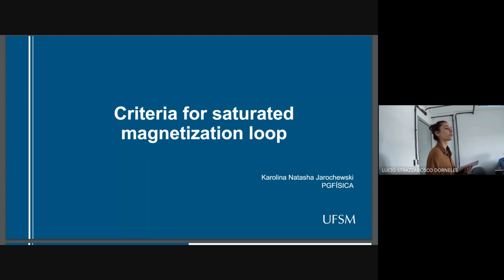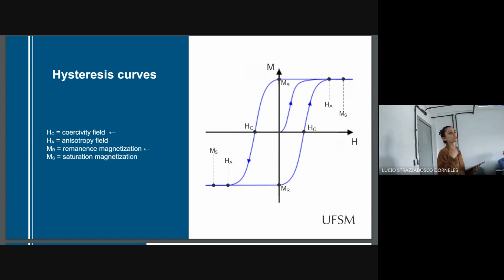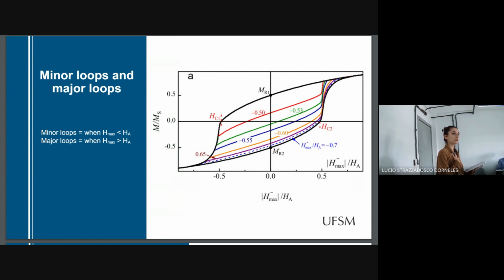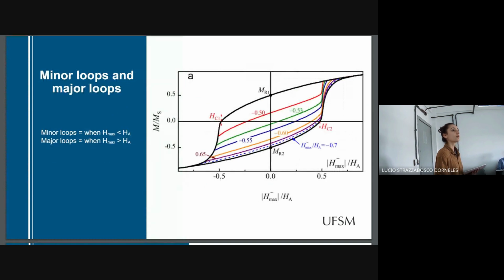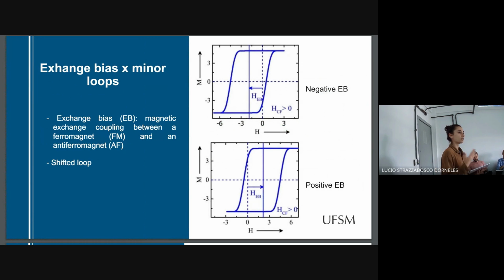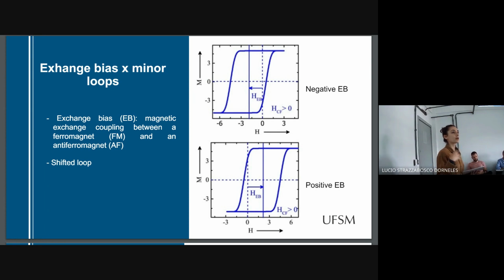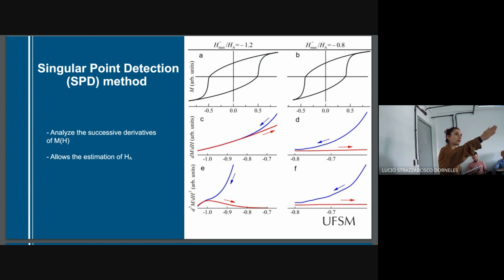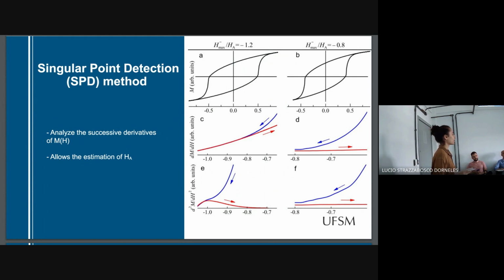Criteria for saturated magnetization loop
K.N. Jarochewski

One way to characterize a magnetic material is to analyze its hysteresis curve, which is represented by the magnetization M as a function of the applied field H. For this purpose, parameters such as coercive field HC and remanent magnetization MR are used. Hysteresis curves can be classified as major loops or minor loops, the first ones being the curves where material saturation occurs. In the case of minor loops, which exhibit a displacement compared to the saturated curve, there is a possibility of confusion with something called Exchange Bias (EB), which is a specific condition resulting from the magnetic exchange coupling between a ferromagnet (FM) and an antiferromagnet (AF). Visually, EB displays a displacement of the hysteresis curves, hence the confusion with minor loops. One technique to avoid such misunderstandings, to ascertain whether the hysteresis curve in question is indeed saturated, is employ the Singular Point Method (SPD), which works by doing derivatives such as dM/dH, d2M/dH2, and so on.